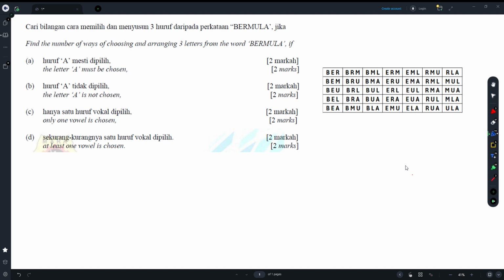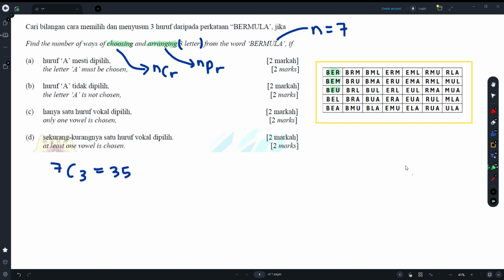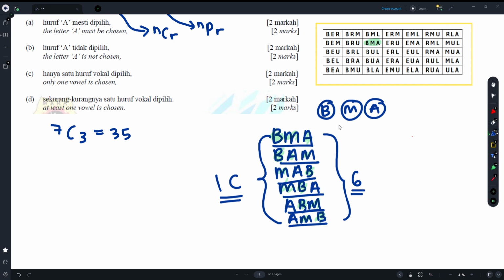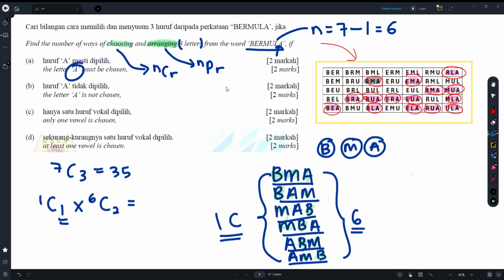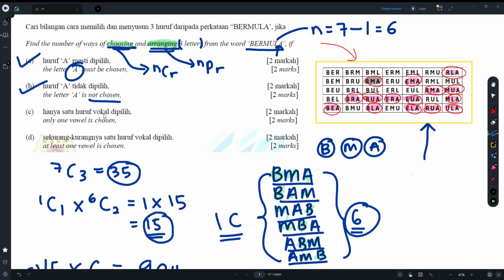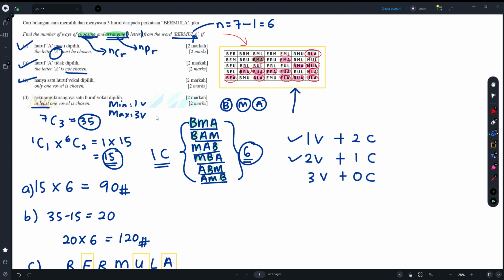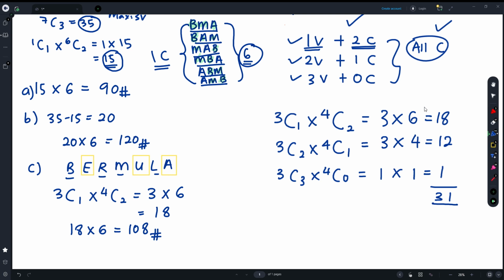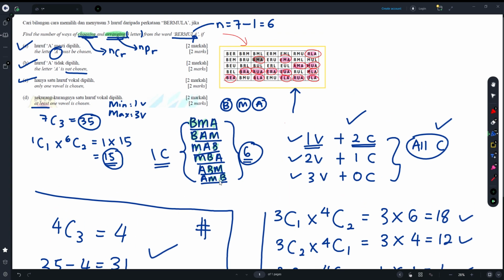Road to SPM| Permutation and Combination Sample Question_Form 5 Chapter 4